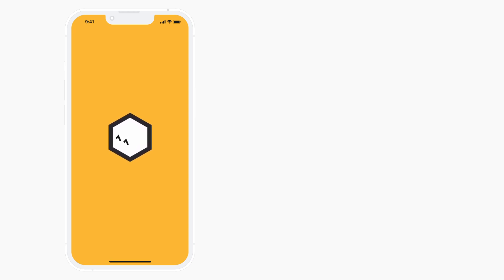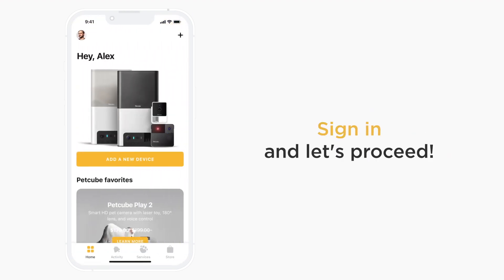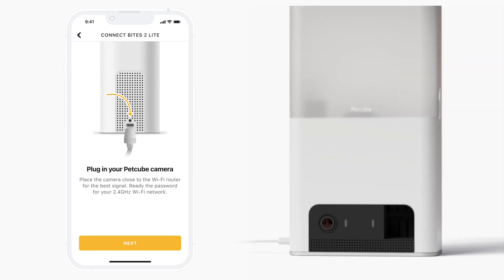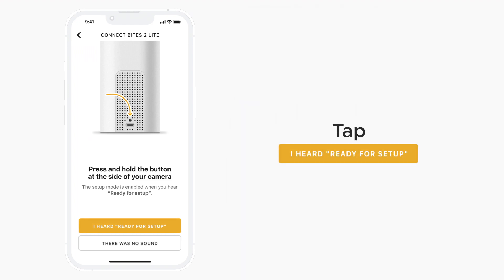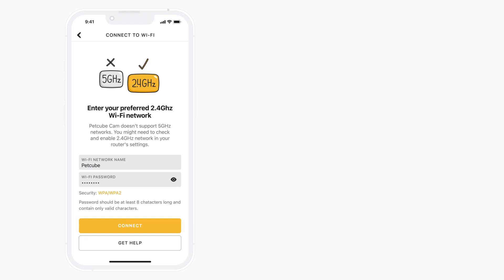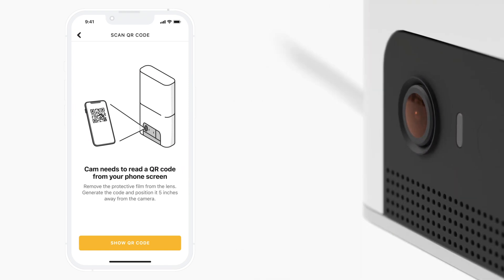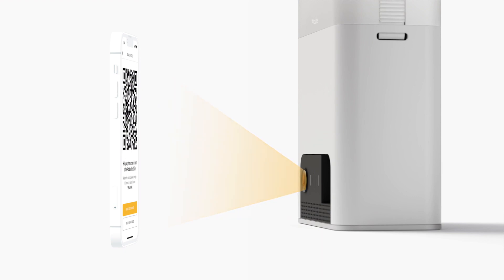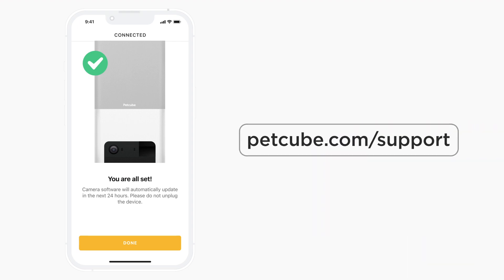Petcube Bites 2 Lite iPhone iOS Setup Guide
Welcome to Petcube! We'll walk you through a few easy steps to use the Petcube app on iPhone, connect with your Petcube Bites 2 Lite, set it up, and start watching your pet live.